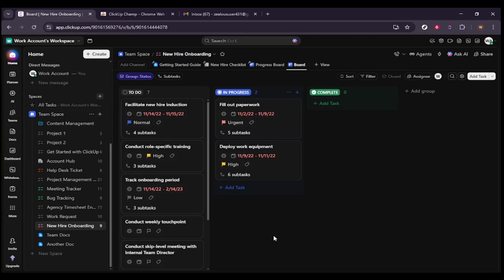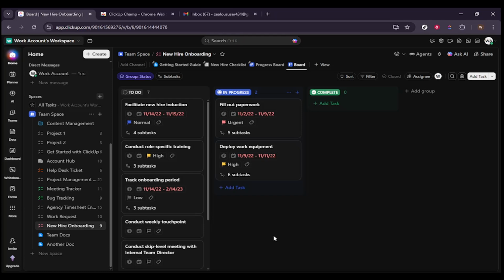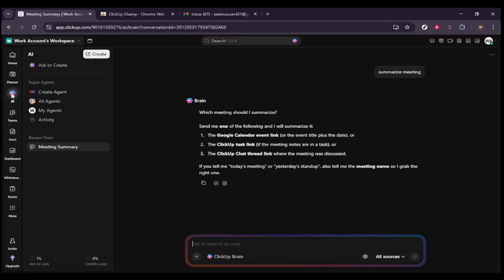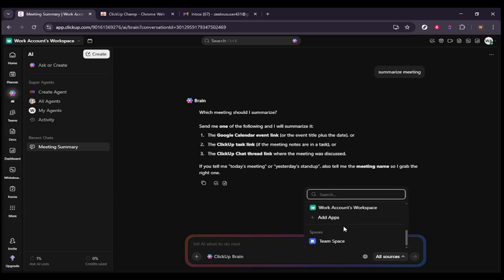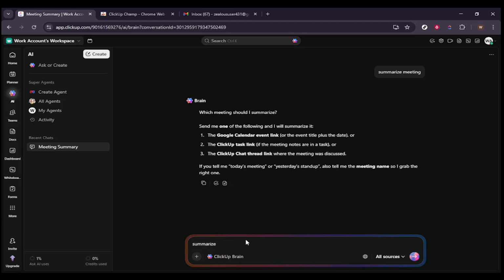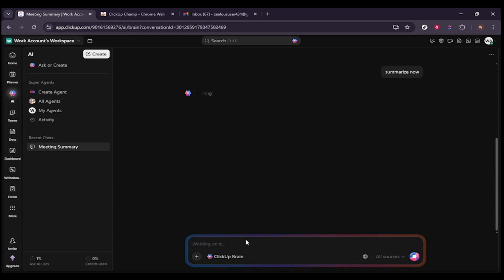How To Use Ai For Meeting Notes In Clickup [2026 Guide]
In today's video we cover: How To Use Ai For Meeting Notes In Clickup, ClickUp, ClickUp AI, ClickUp AI tutorial, meeting notes AI, AI meeting summary, ClickUp tasks, artificial intelligence, project management, automated meeting notes, transcription AI, team productivity, ClickUp docs, workflow automation, meeting minutes AI

-Google Drive
-Google Meets
-Google Sheets
-Google Chrome
-Google Forms
-Google Gmail